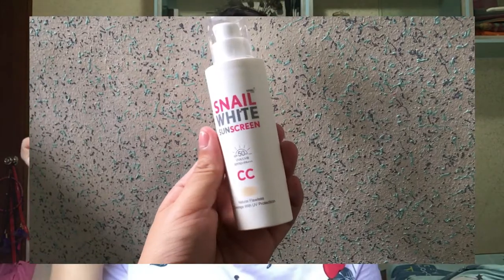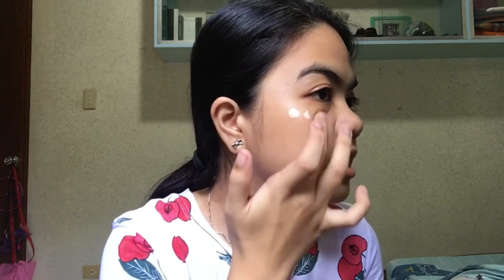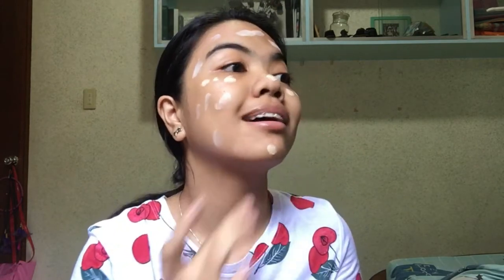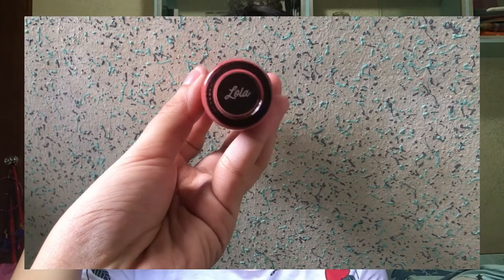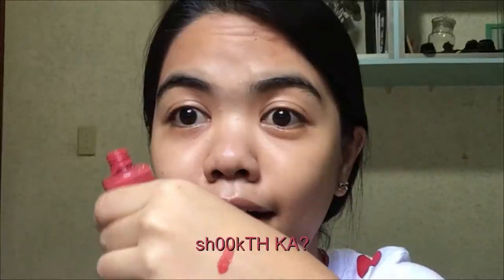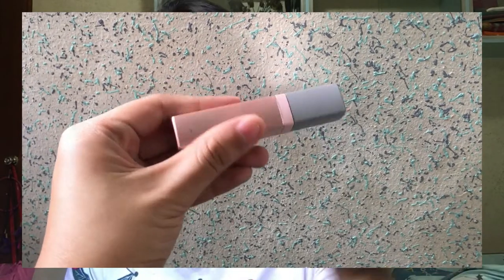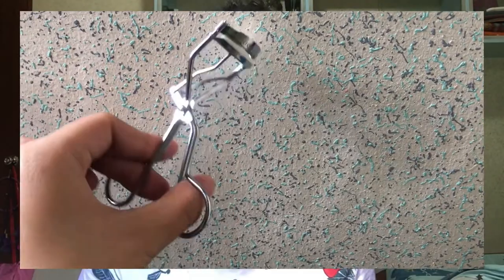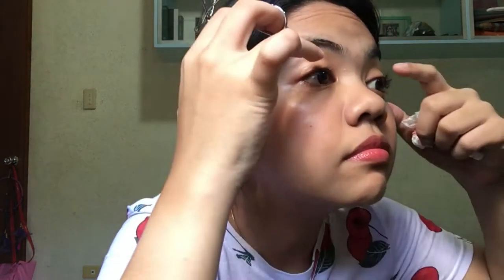fresh lang makeup look // janelle dee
hi guys! i hope you enjoyed my new video. this is made with love and hard work so do not forget to show love by clicking subscribe and the thumbs up button ♡

xoxo,
janelle

products used:
snail white cc cream
colourette colortint in lola
romand tint in #6